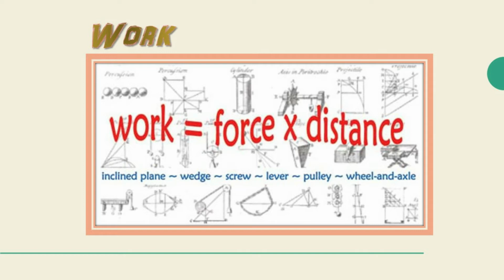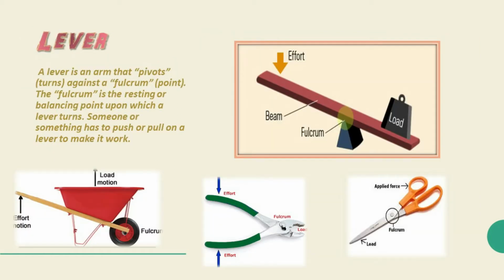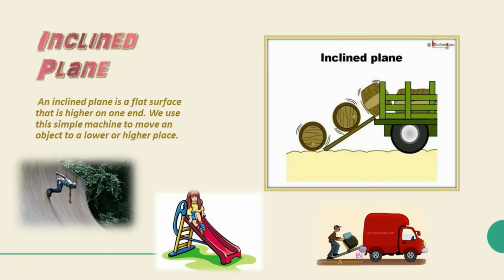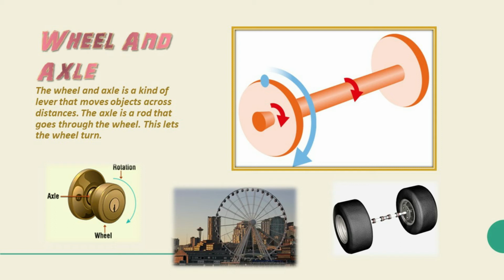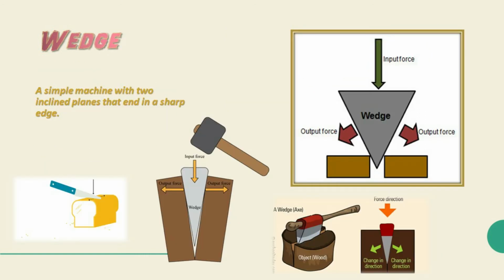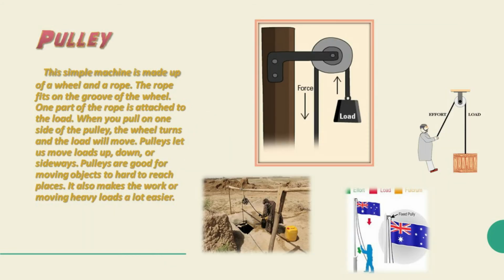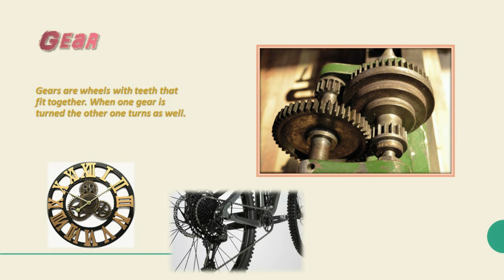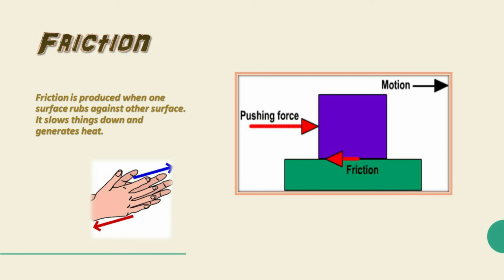Force, Work and Energy(Part III)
This video contains information about simple machines and force of friction.